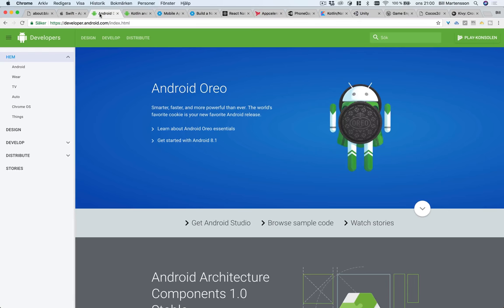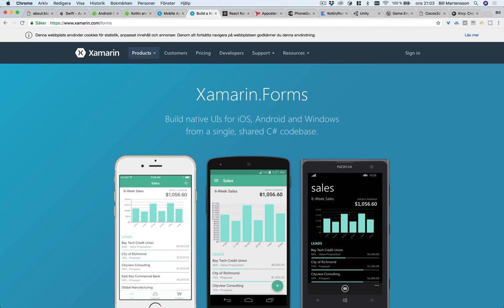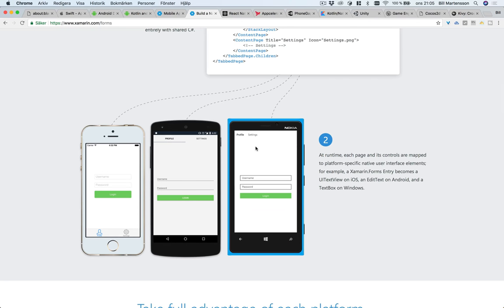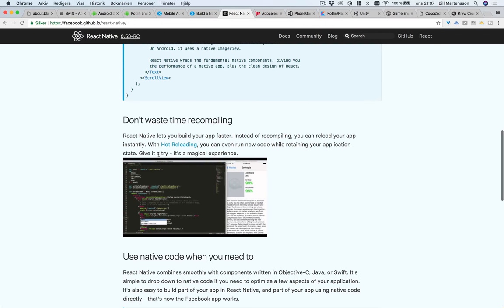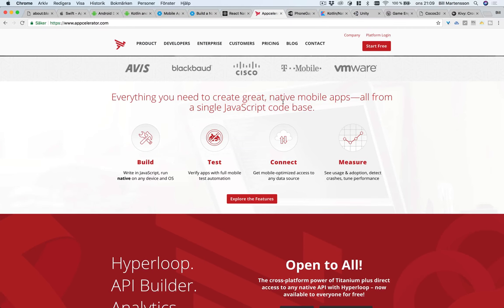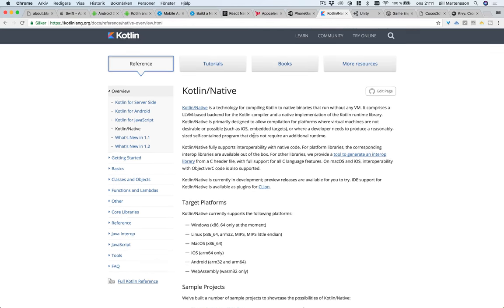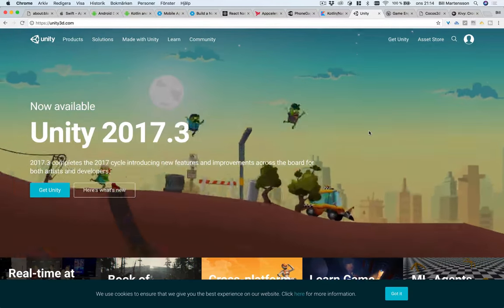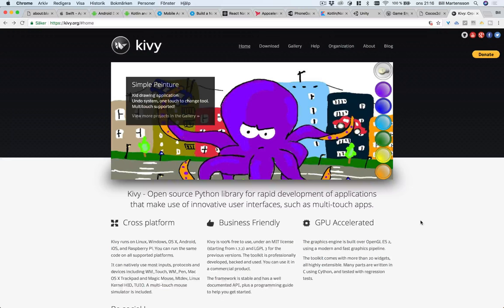devstory v1.0.2 - Comparing different tools for app development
Episode 1.0.2 talking about what options there are for app development targeting iOS and Android.
A brief look on Xamarin, React Native, Appcelerator Titanium, PhoneGap, Kotlin Native, Unity3D, Unreal Engine, Cocos2D and Kivy.